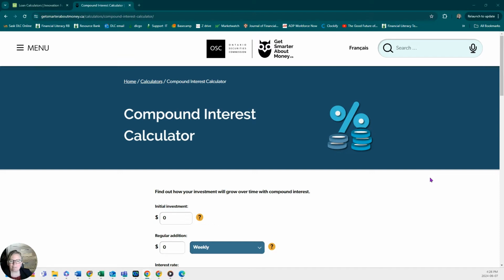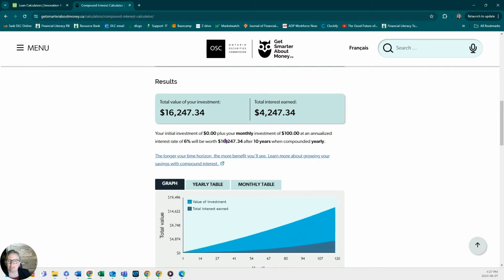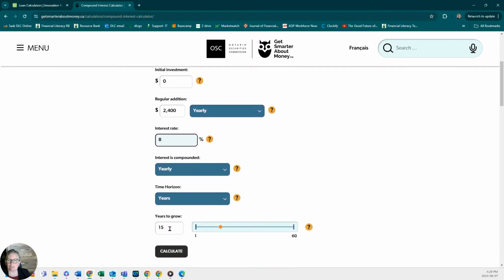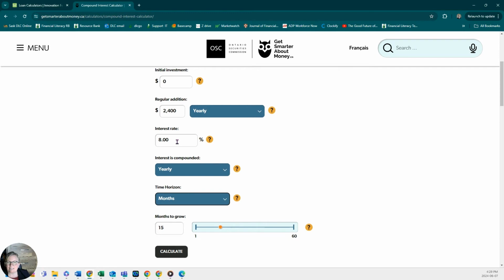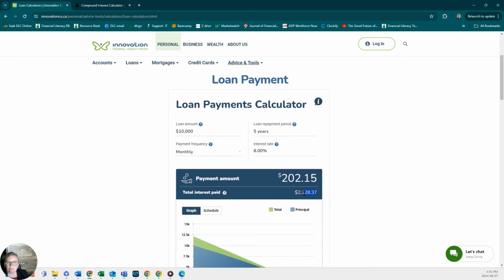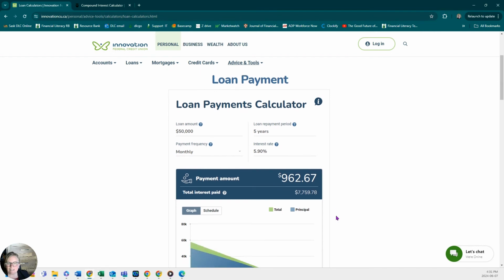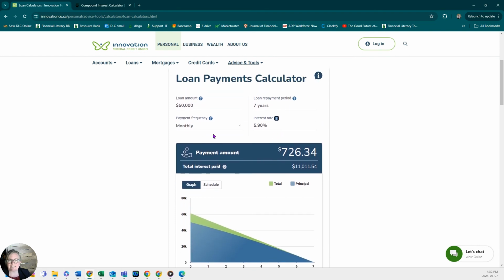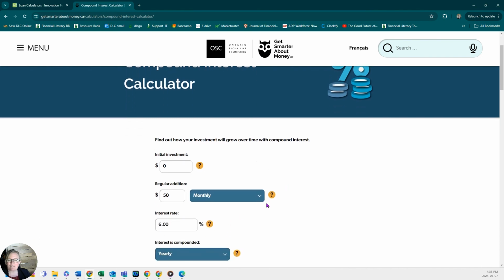Fin Lit 20 Investment & Loan Calculator Demo